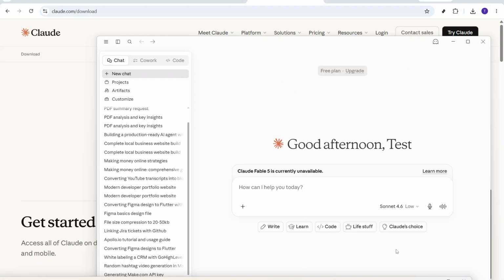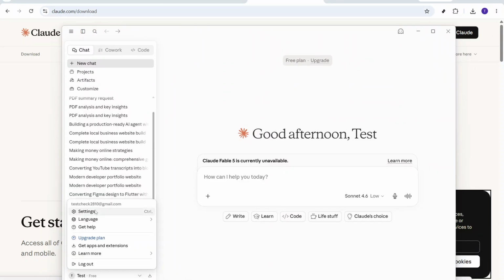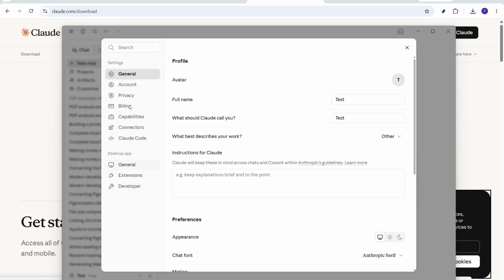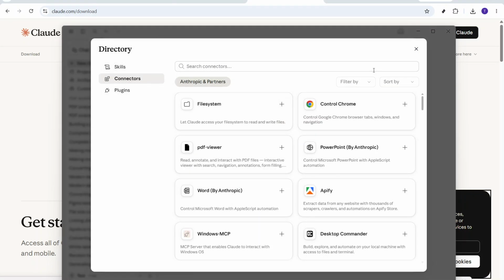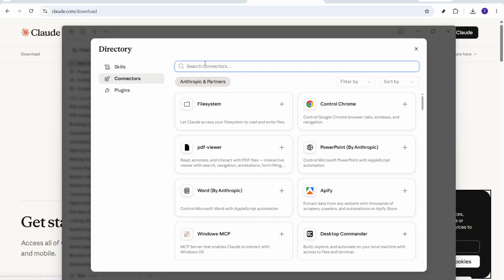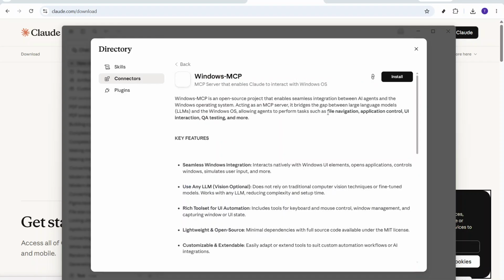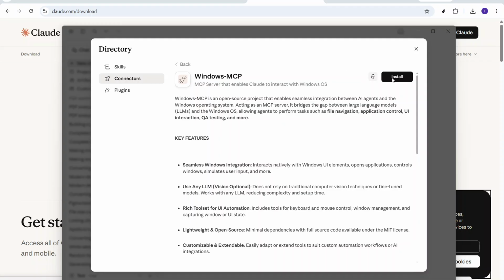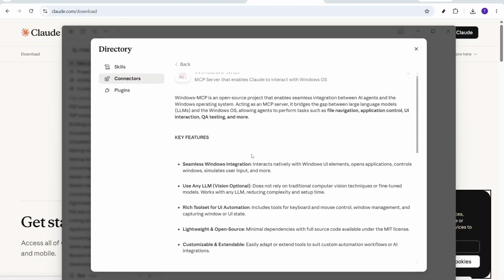How To Install MCP Servers On Claude Desktop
In this video we cover: install mcp servers on claude desktop, claude desktop mcp setup, install mcp server, mcp with ai using claude desktop, configure mcp with ai claude desktop tutorial, how to configure playwright mcp server, configure mcp with ai claude desktop, mcp server claude, how to use mcp on n8n, claude ai + playwright mcp server opens browser, claude ai + playwright mcp server, mcp server installation guide, claude desktop python, claude desktop tutorial, claude desktop, claude desktop extensions